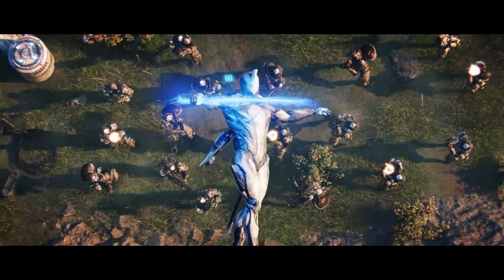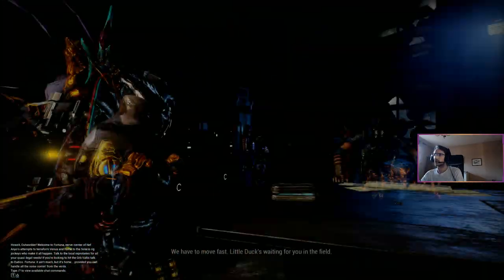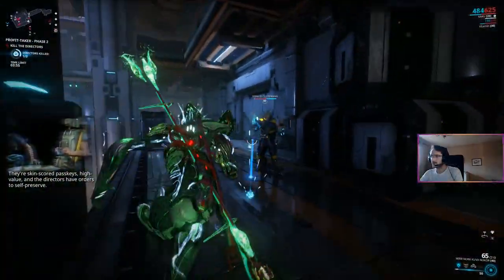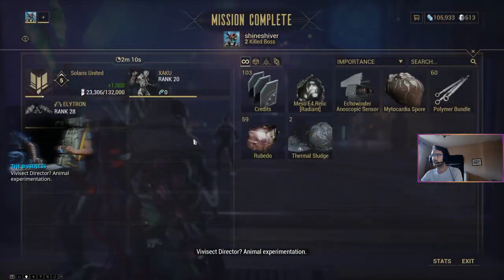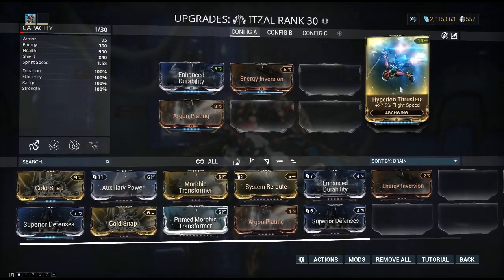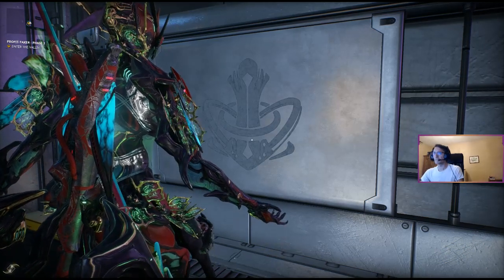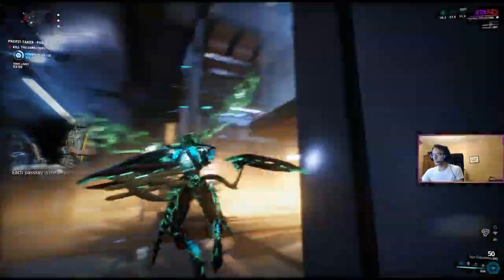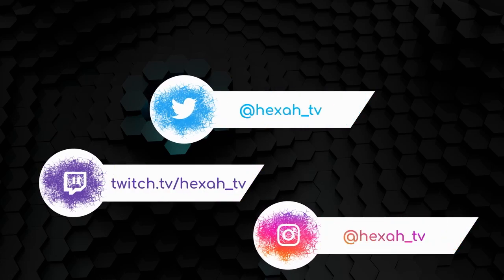How to farm gyromag, atmo, repeller systems (OYT Warframe)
Here is the first video of Optimize Ya Time series dedicated to Warframe and how to farm efficiently gyromag systems, atmo systems and repeller systems.

If I made vocal and english mistake, I would appreciate to have a feedback to correct this in the futur and also If you have other feedback concerne this video, don't hesitate.